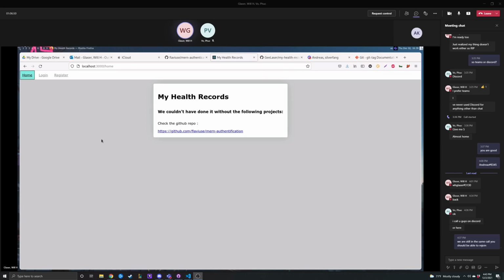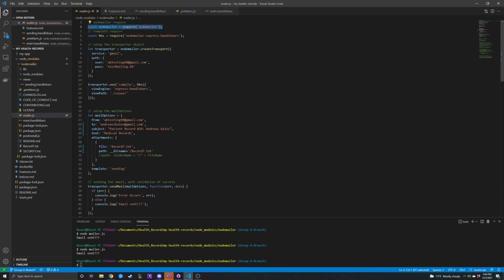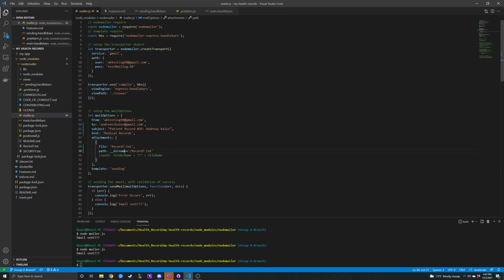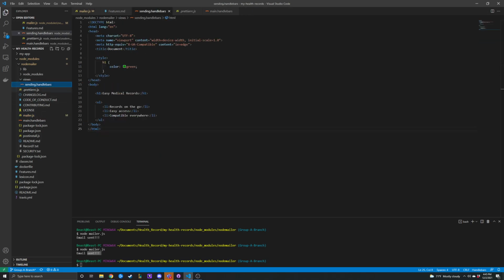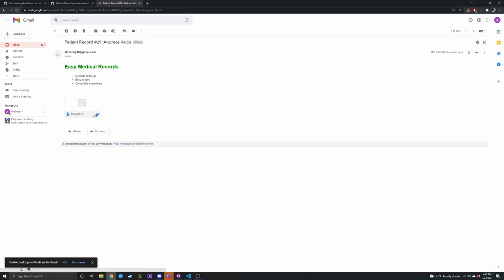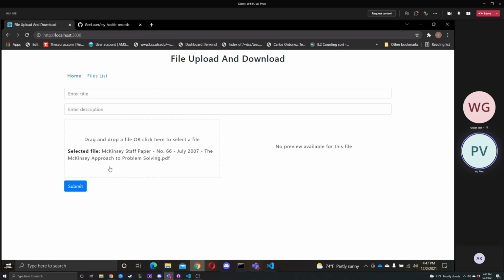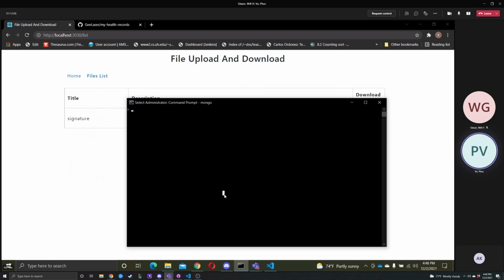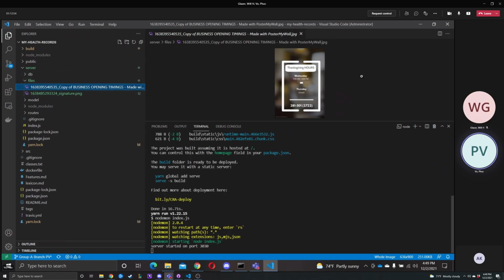Medical Record System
4353 Health Records Group A